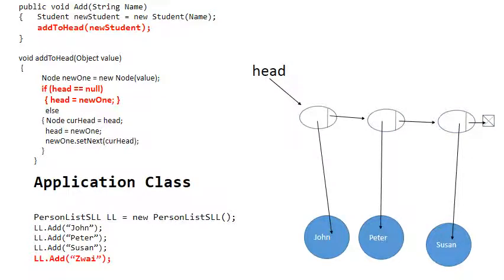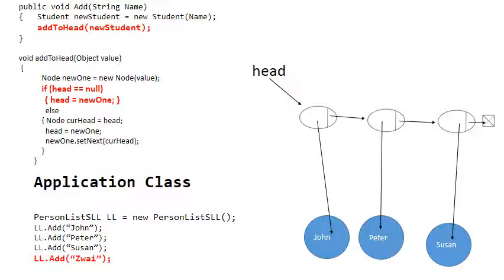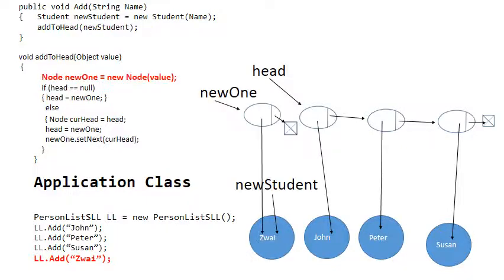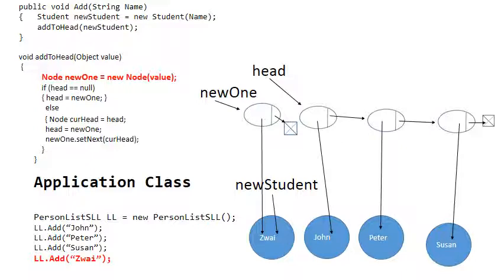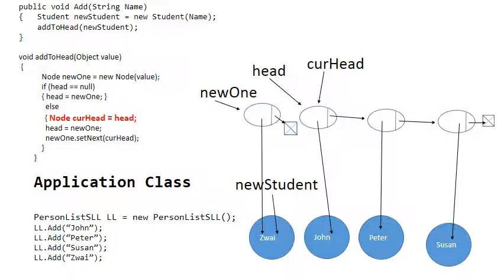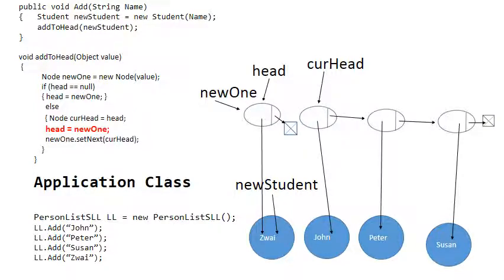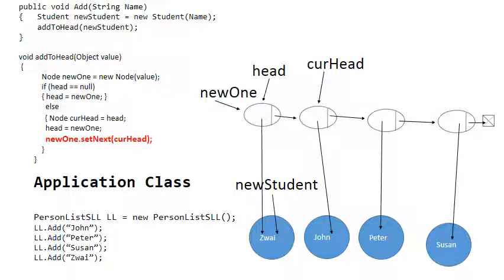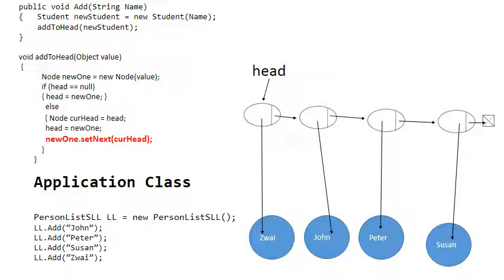SinglyLinkedList AddToHead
Description